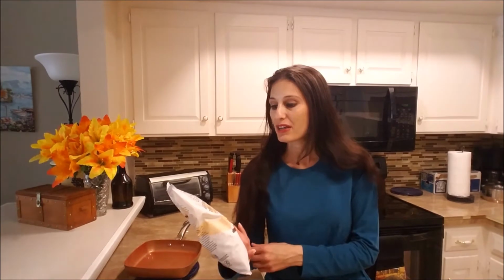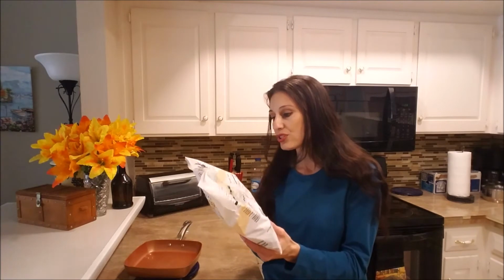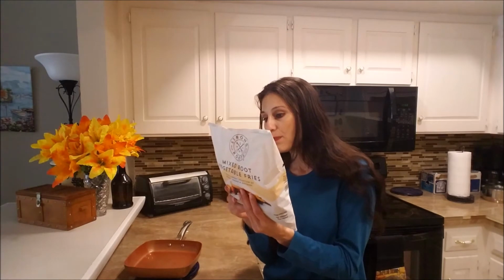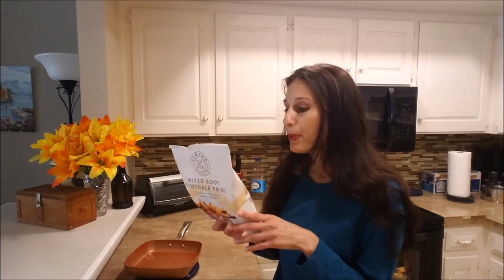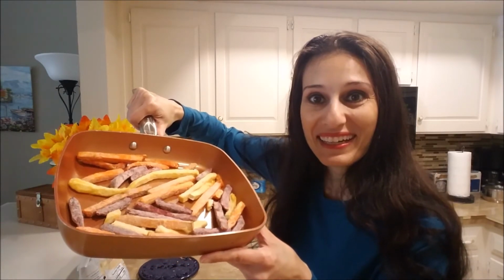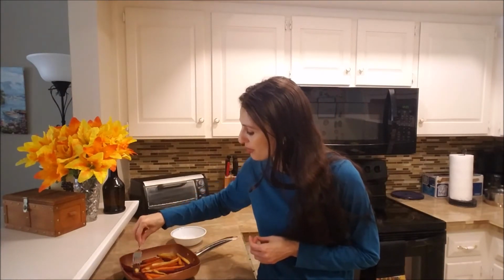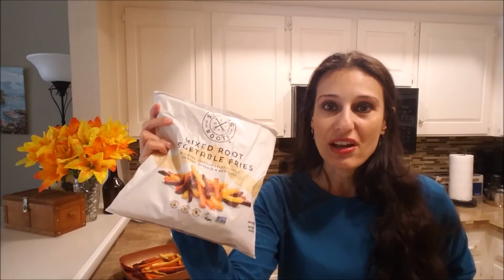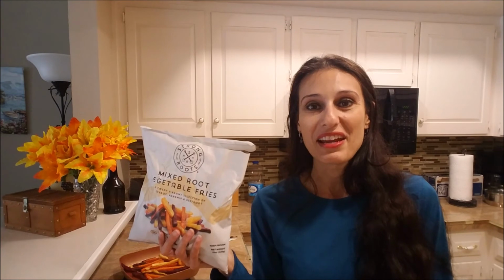Eating roots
REALZ Product Reviews on Strong Roots Mixed Vegetable Fries